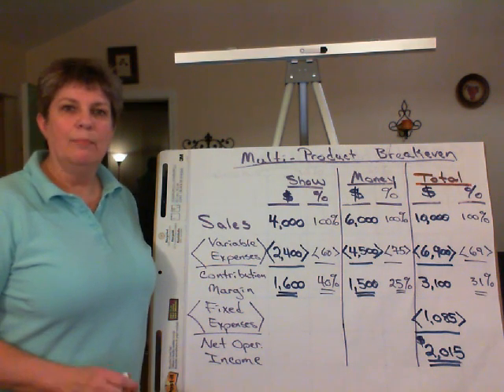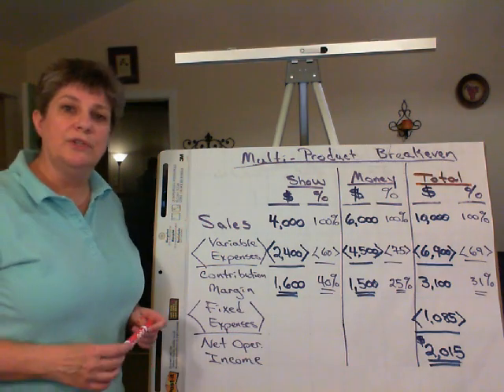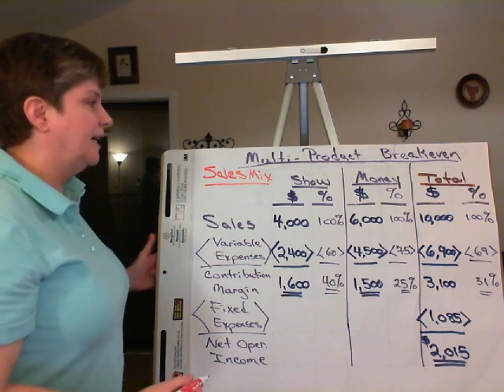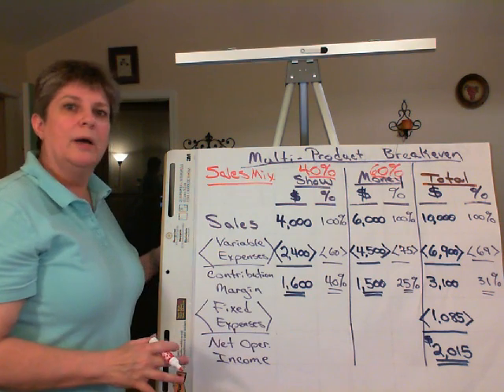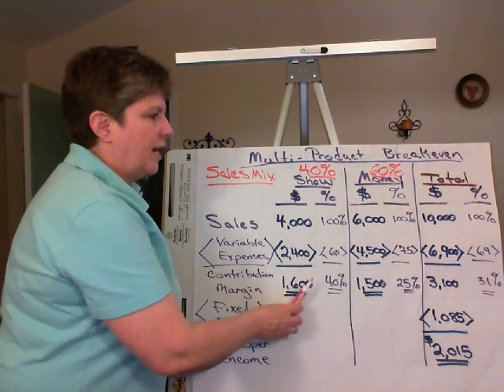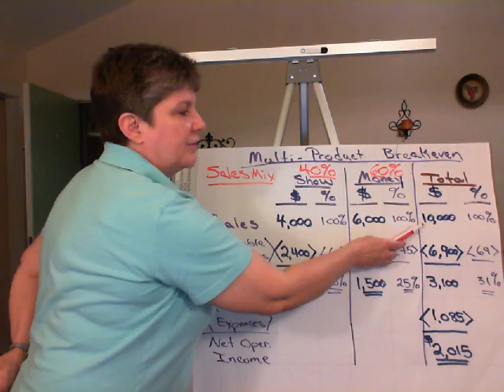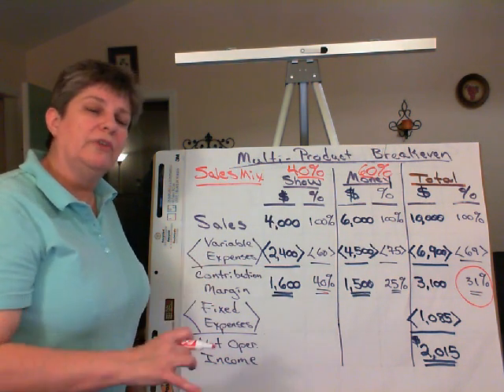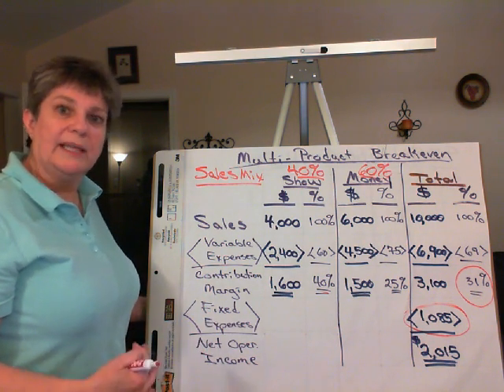IX. G. Multi Product BEP Part A